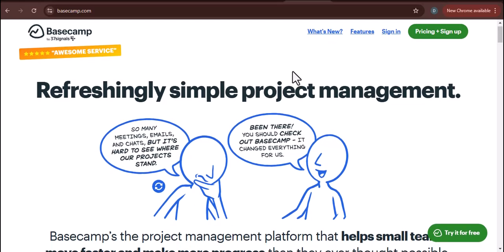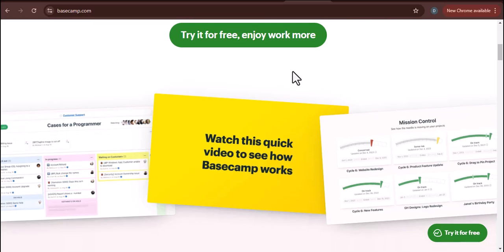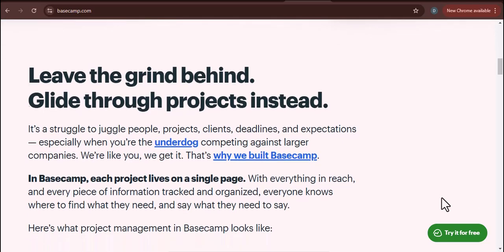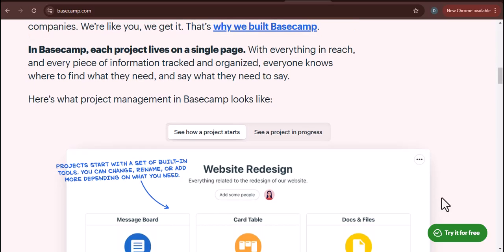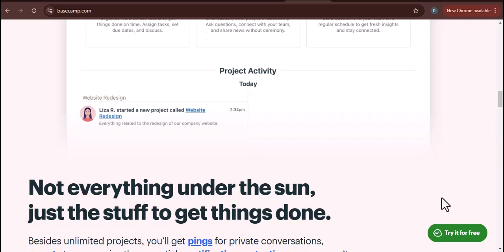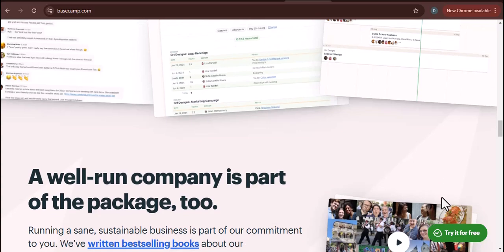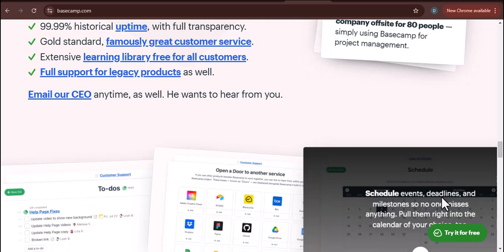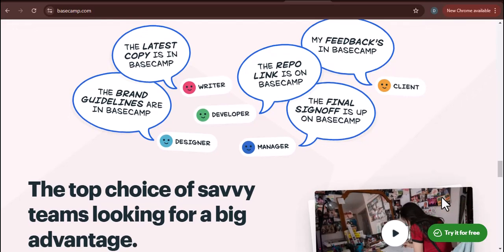Can we use Basecamp for free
In this video, you will learn about Can we use Basecamp for free

9 YouTube Channel Ideas to Help You Choose Your Own

✅IGNORE THIS
Related Search: